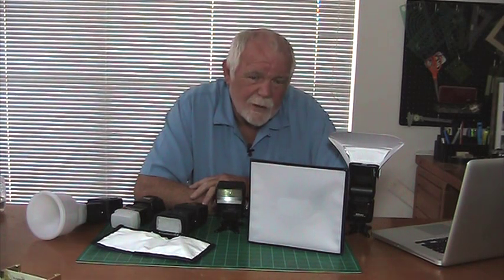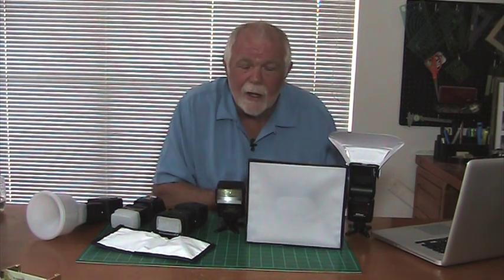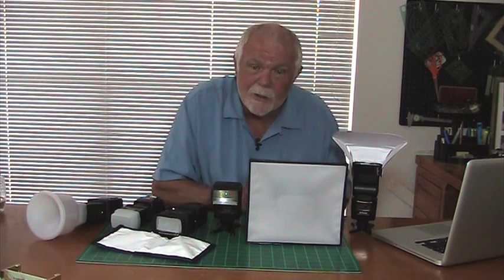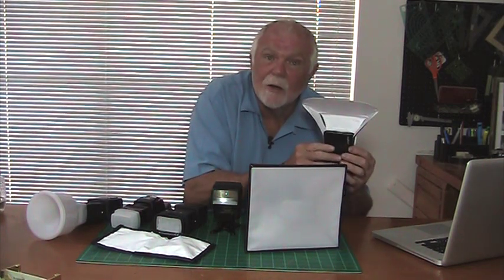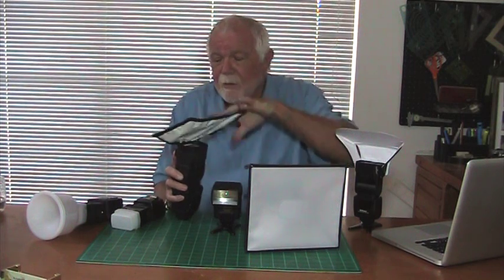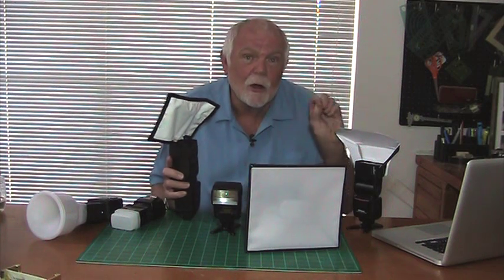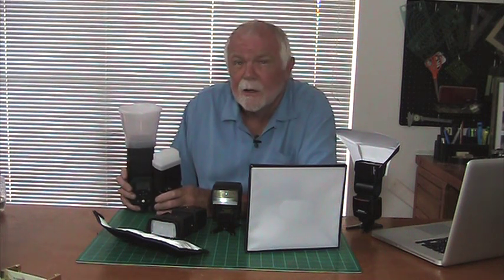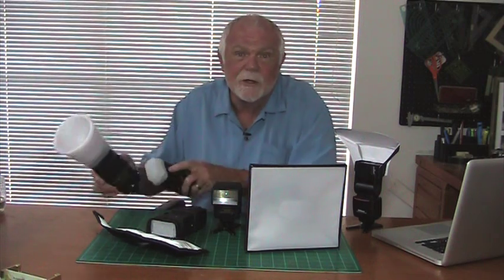Why LumiQuest is the Best Flash Modifier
LumiQuest has always created flash modifiers that follow the laws of physics.  Every product is designed to solve lighting problems and to even out and soften light when using flashes.  As you search for the next flash modifier to add to your bag, consider what it is that the product actually does.  The only real way to soften and even light is by enlarging the source, whether that means bouncing off of a larger white object, or using a soft box.